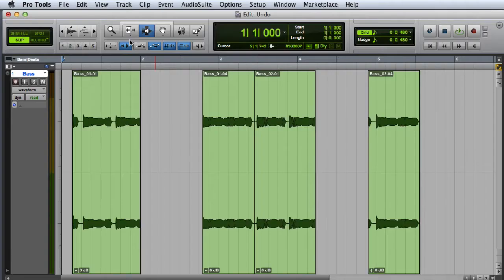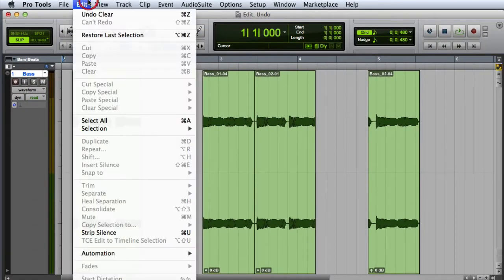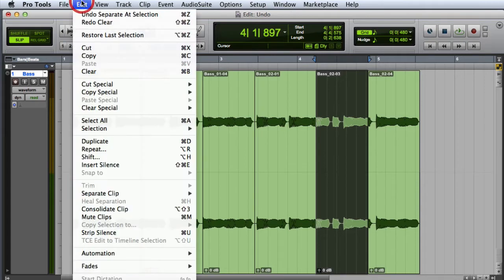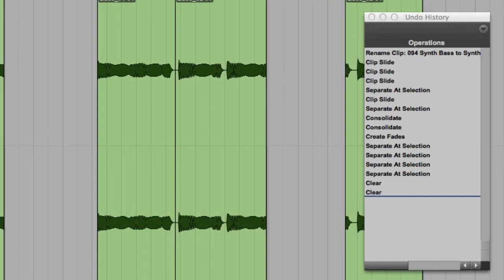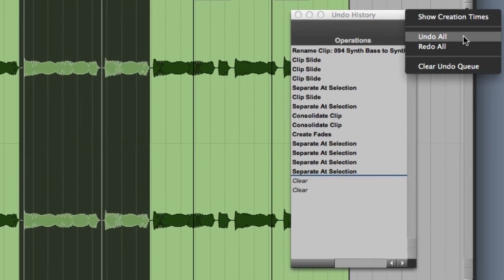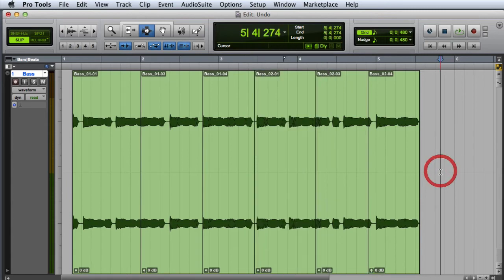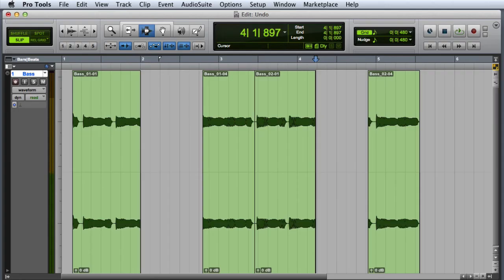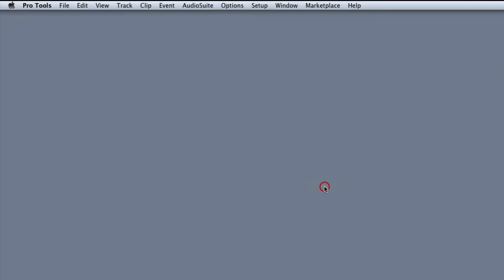Undo Options in Pro Tools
An overview of various ways of undoing your work in Pro Tools.